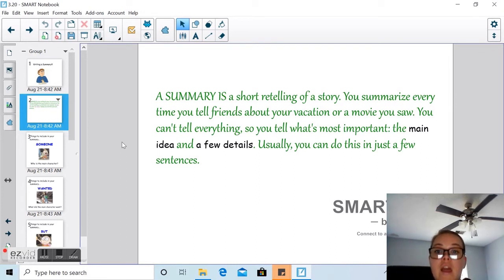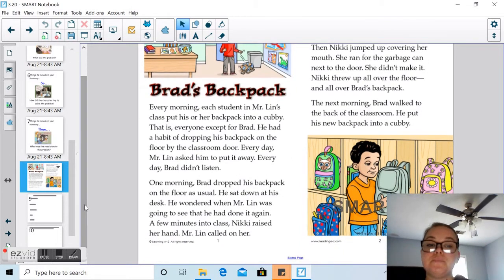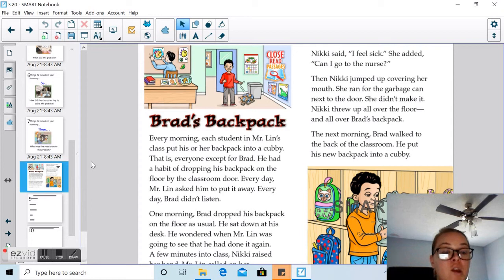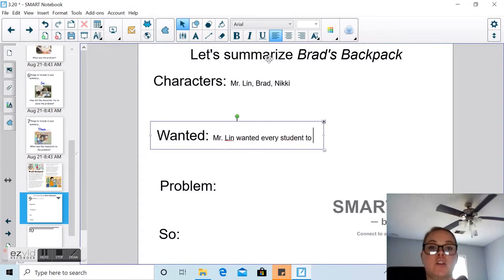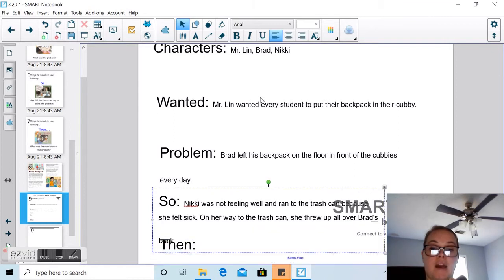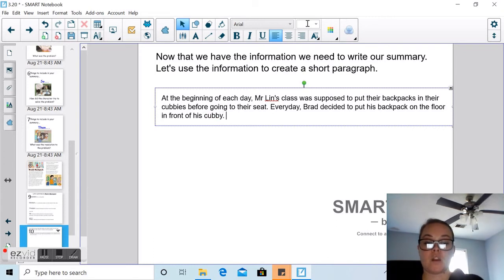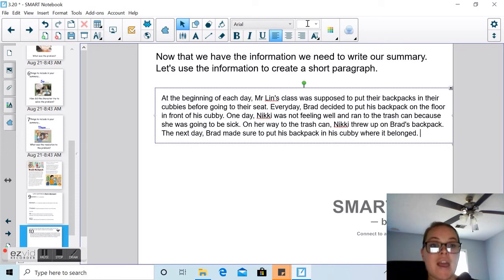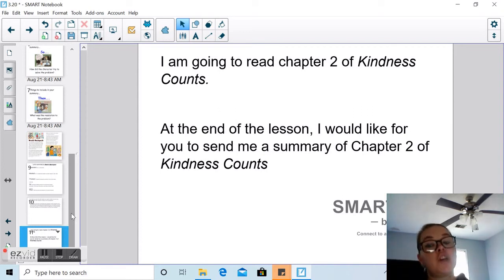Reading 3/20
Students will learn the important details to add to a summary